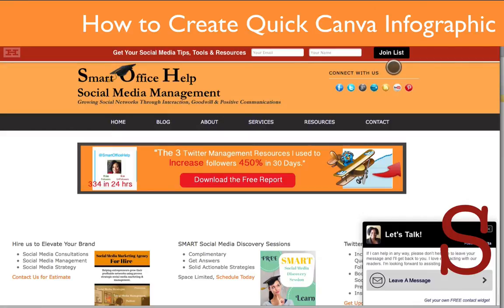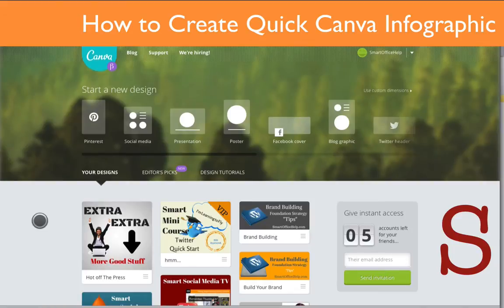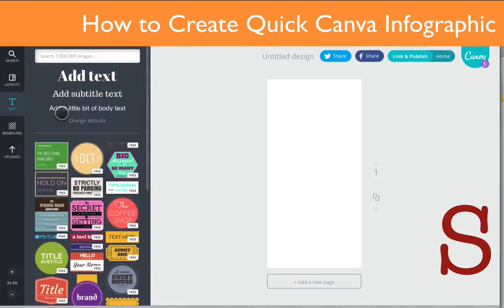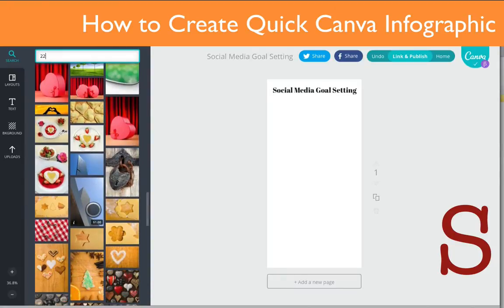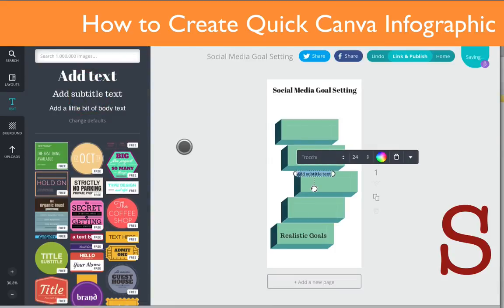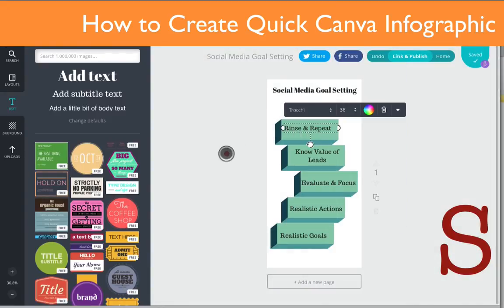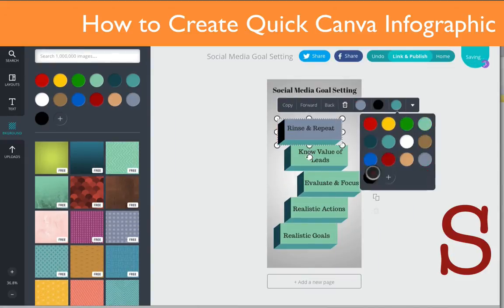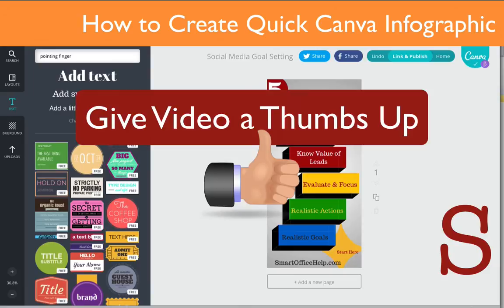2015 Canva Tutorial - How to Create a Quick Canva Infographic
Canva 2015 Tutorial - How to Create a Quick Canva Infographic